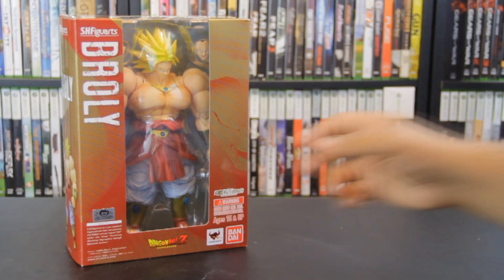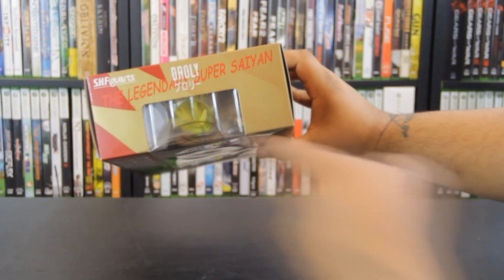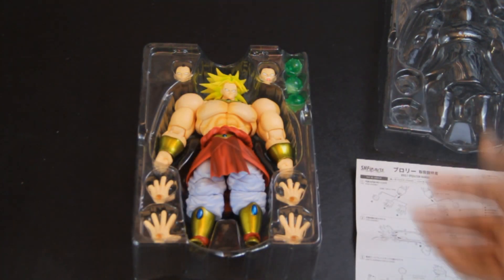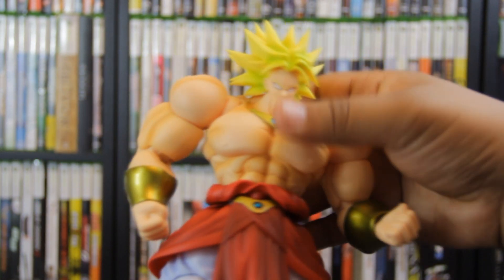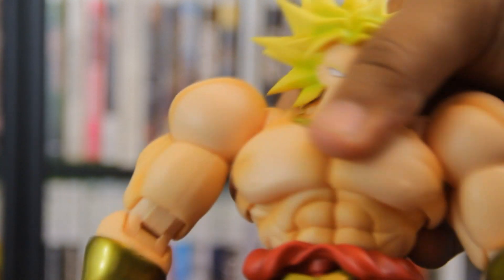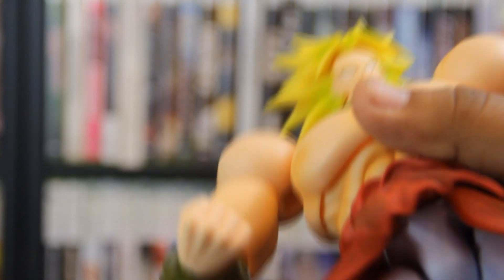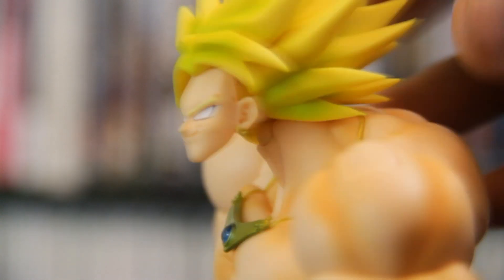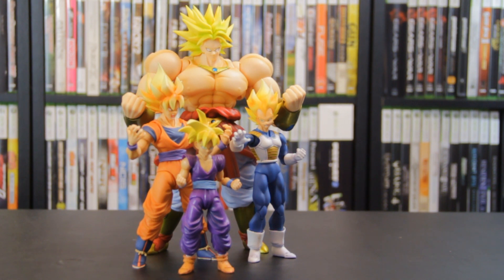S.H. Figuarts Broly Figure Unboxing/Review!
In today's video I unbox and review the highly anticipated SH Figuarts Broly figure! This thing is mad sick, and you'll see why when I go through the ins and outs of this figure!